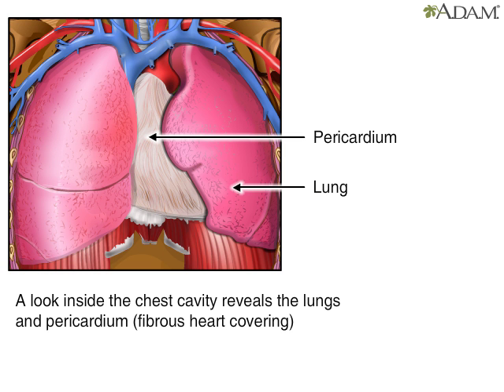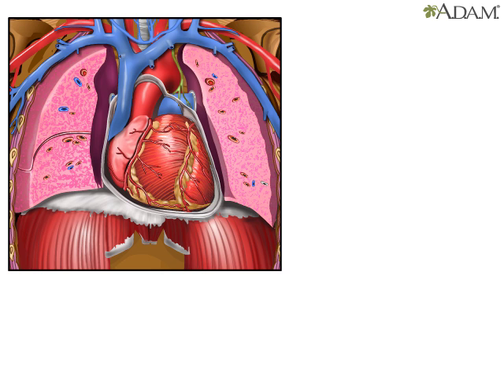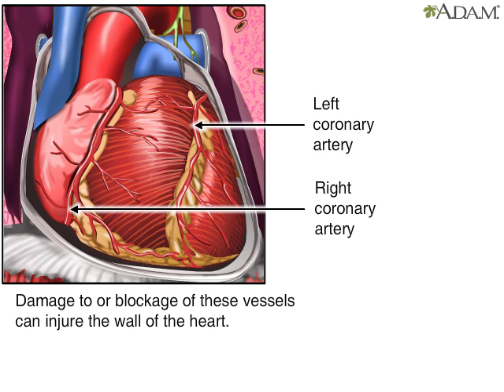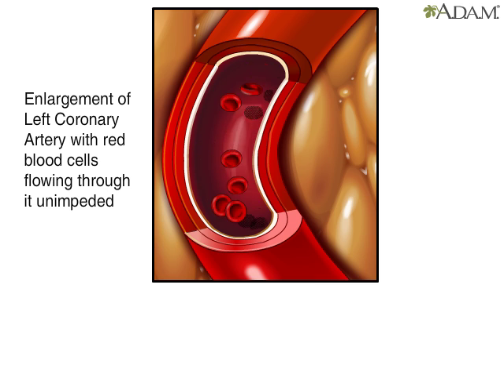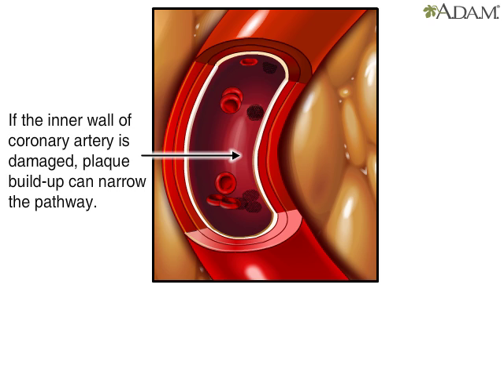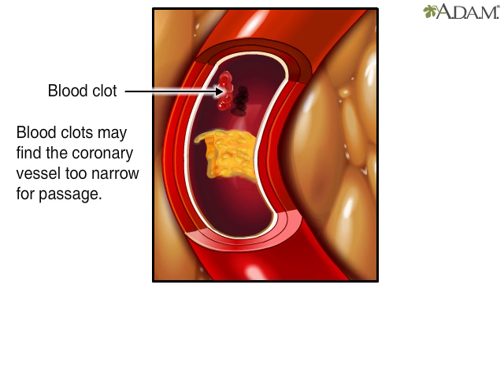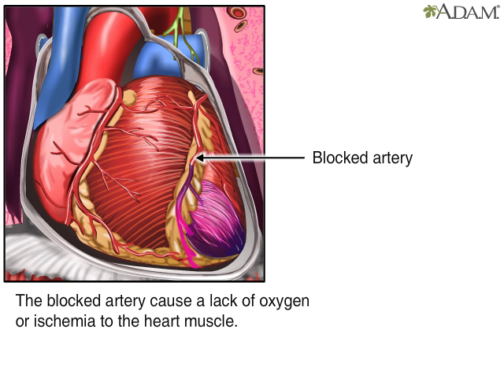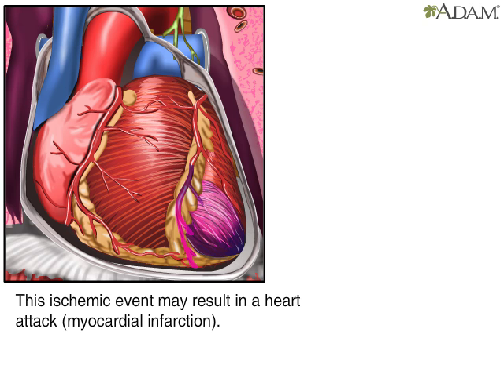Parene Health Care CAD